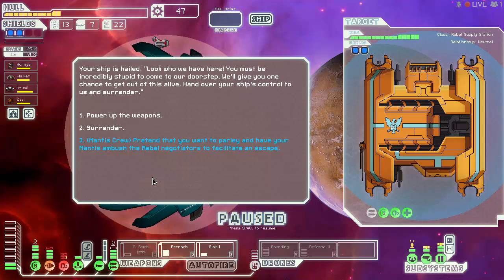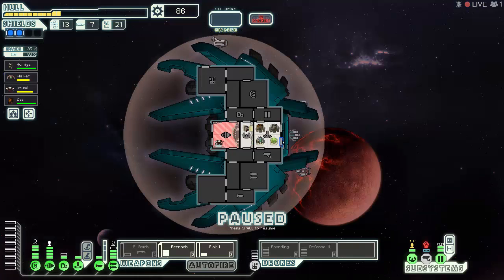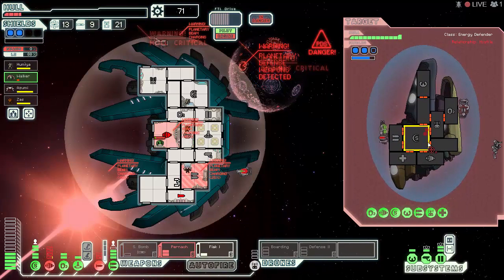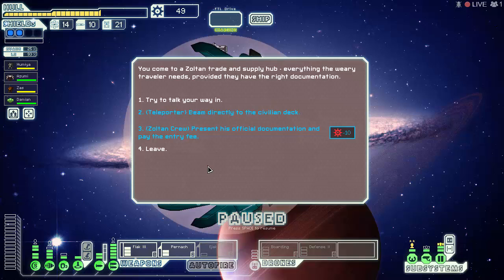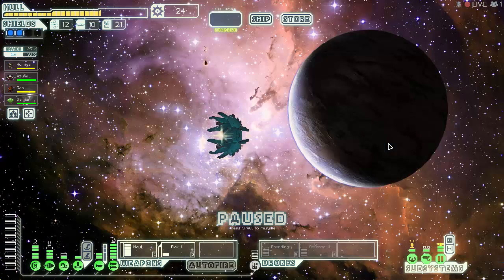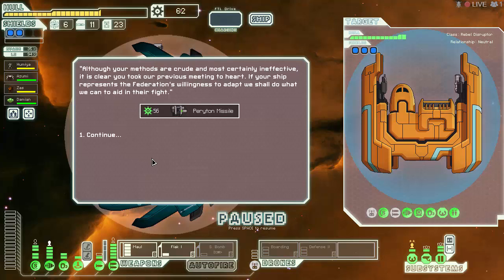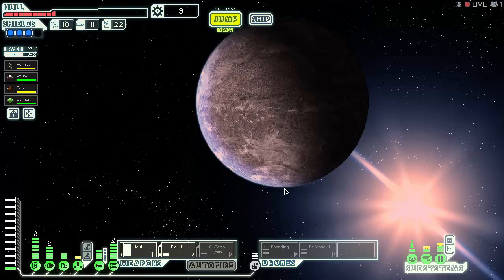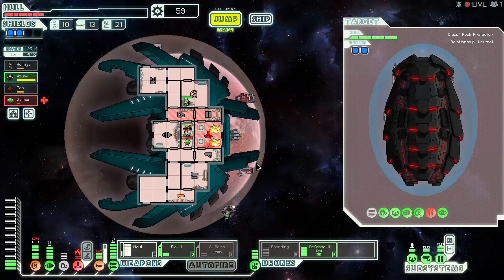TF : FTL Mods 3 : Lanius Destroyers 4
More reaper goodness. Just lost track of time really...